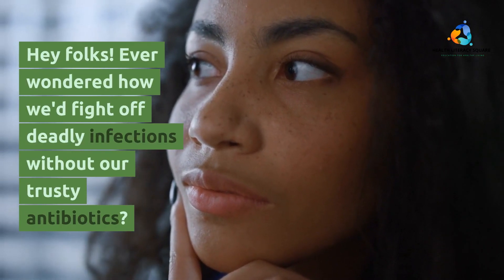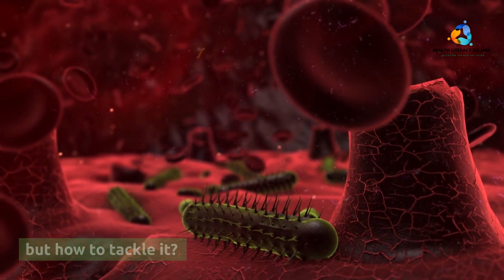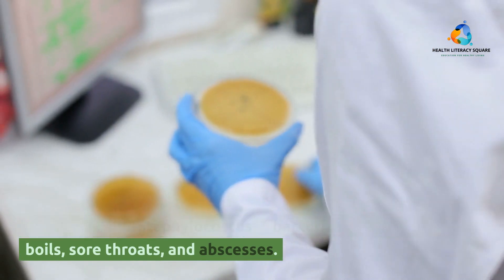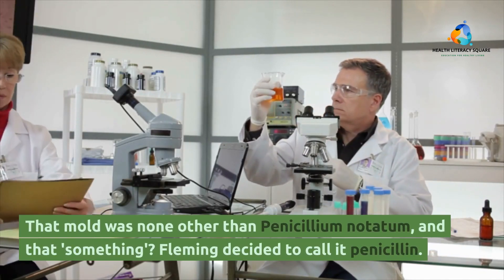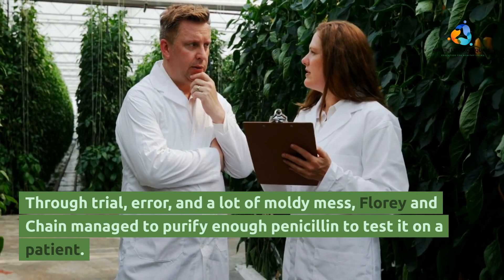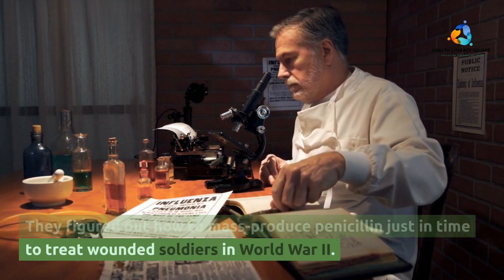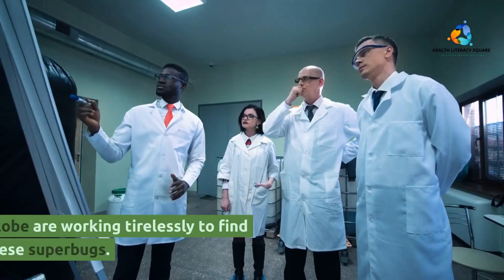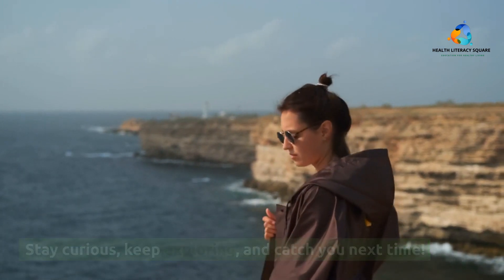From Mold to Miracle: The Fascinating Story of the Discovery of Antibiotics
In today's episode, we journey back in time to unravel the captivating tale of the discovery of antibiotics. From the messy lab of Alexander Fleming to the game-changing breakthroughs of Florey and Chain, discover how these medical marvels transformed the landscape of medicine. Dive deep into the challenges of the past and the promises of the future as we explore the world of bacterial battles. Don't miss this roller coaster of a ride through the history of medicine!

Watch till the end to understand the importance of responsible antibiotic use and the fight against superbugs.

Your support helps us bring more stories to life!